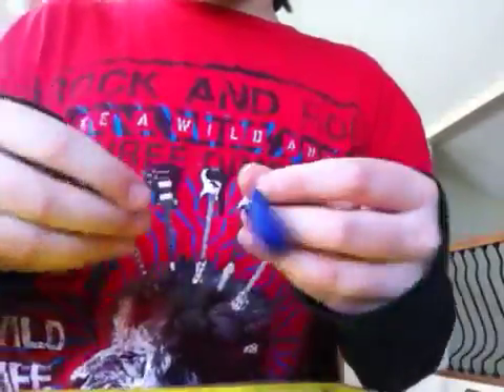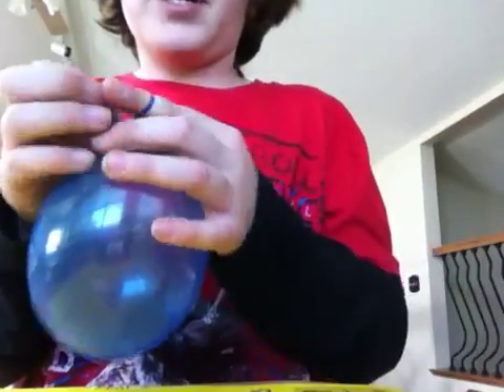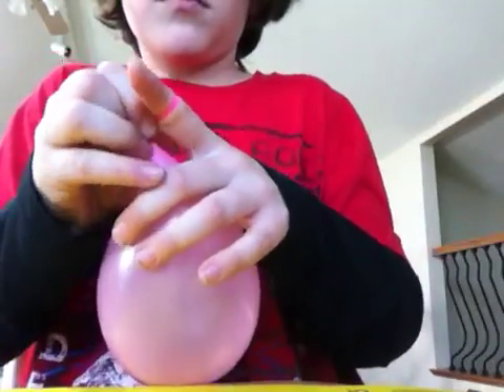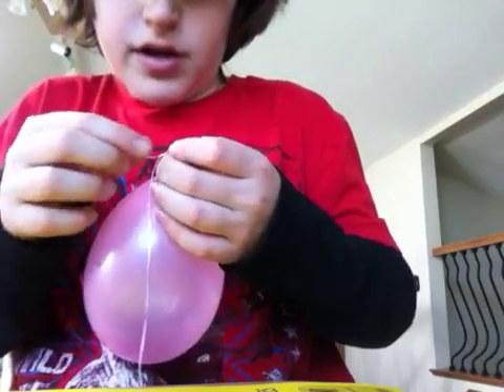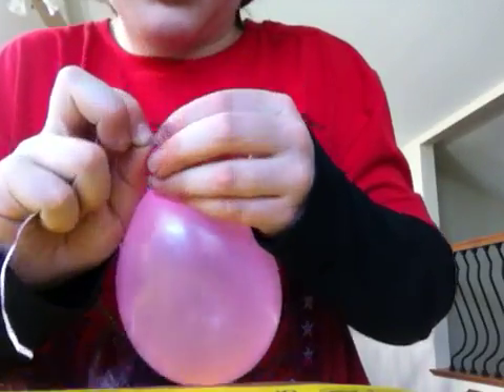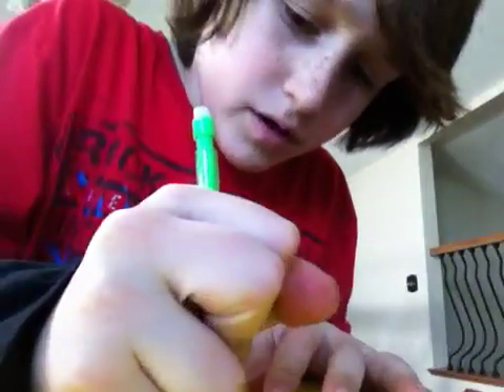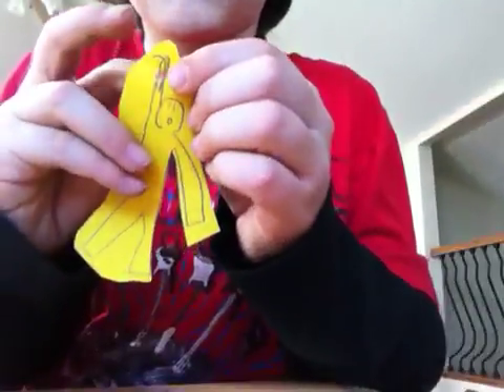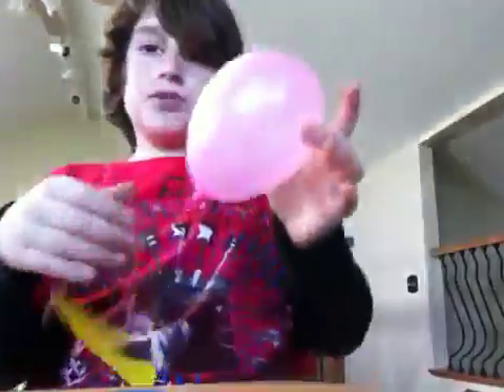How to make a balloon parachute